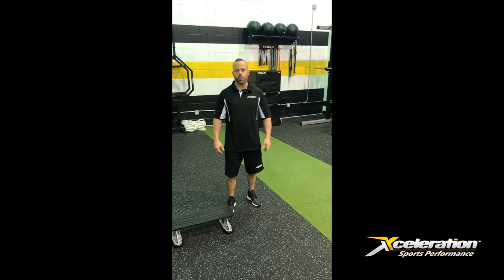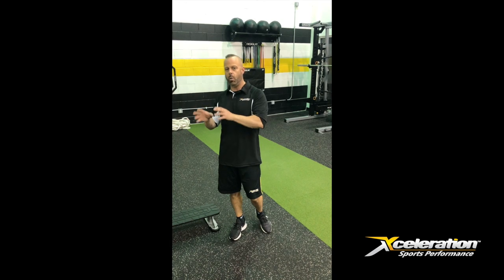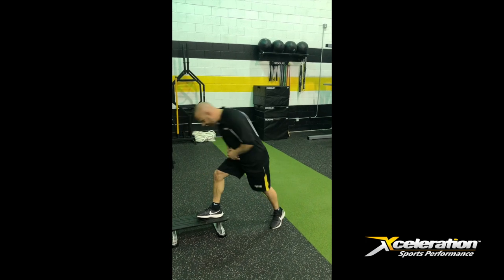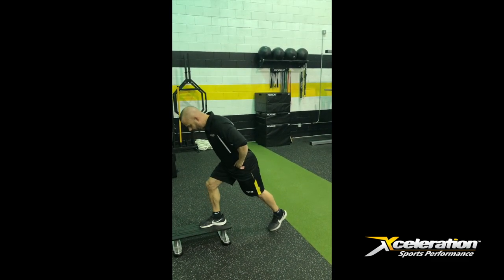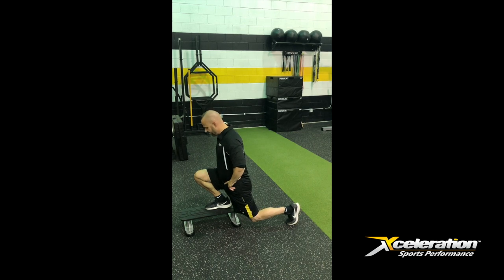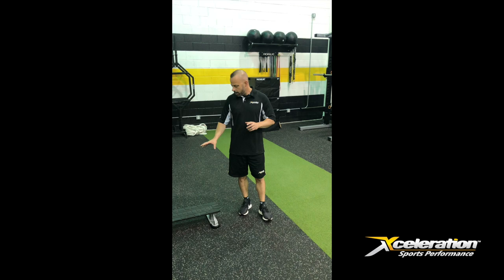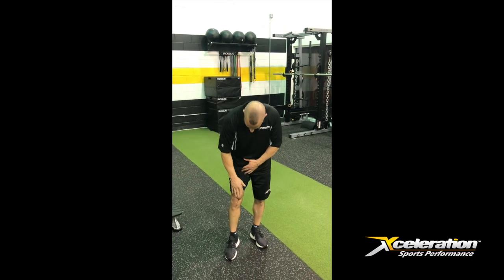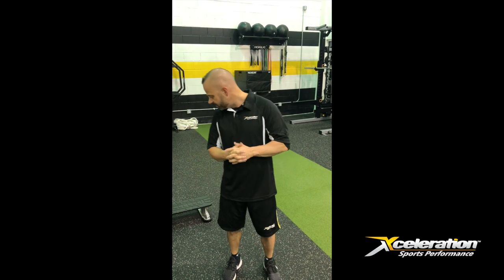How do you improve your shot strength?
How do you improve your shot strength? We asked Xceleration Strength for some pointer!
- With Xceleration Trainer John Furia